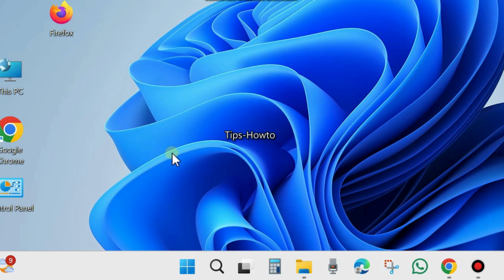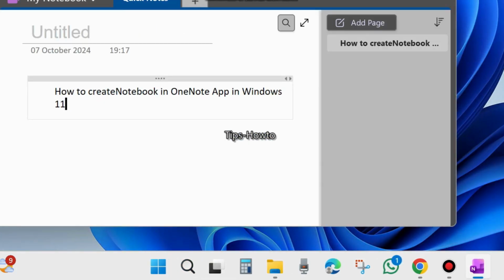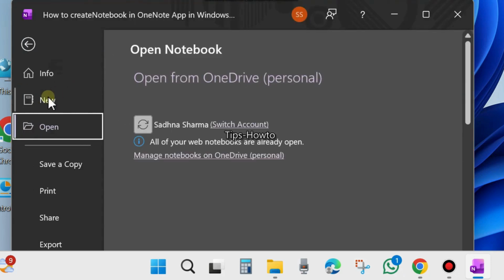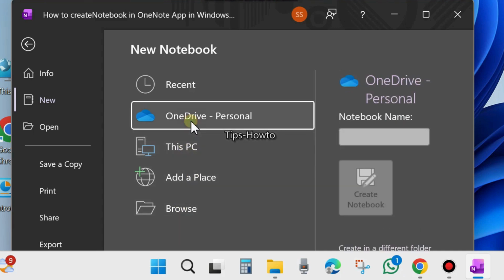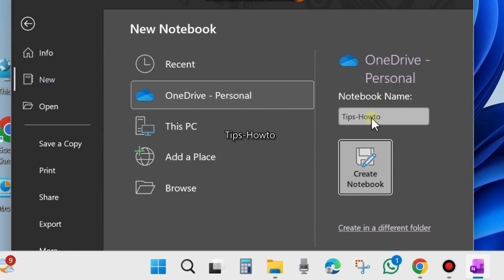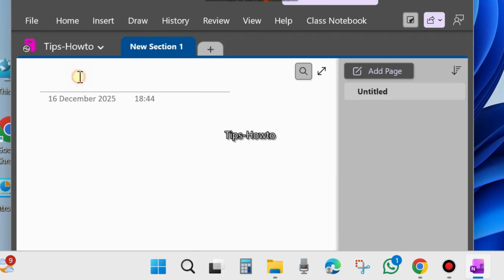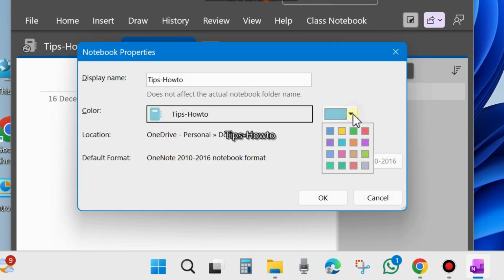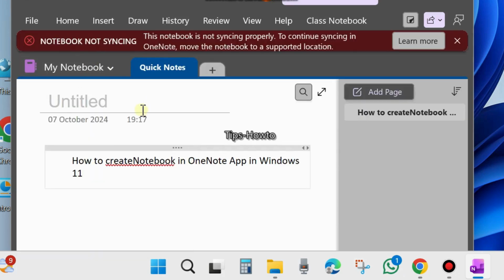OneNote Tutorial: Create Notebook in Minutes on Windows 11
How to Create a Notebook in OneNote App Windows 11 (Step-by-Step). In this video, you’ll learn how to create a new notebook in the Microsoft OneNote app step by step. This beginner-friendly tutorial shows how to create, name, and start using a notebook for notes, study, work, or personal organization.

Whether you’re using OneNote on Windows, Android, iOS, or iPad, this guide will help you get started quickly.

What you’ll learn:
How to create a notebook in OneNote app
Name and organize notebooks
Use OneNote for notes, study & work
Beginner tips for Microsoft OneNote

This is perfect if you’re new to OneNote or setting up notebooks for the first time.